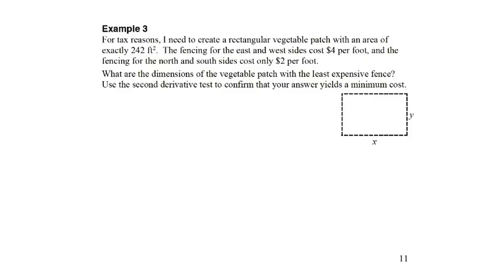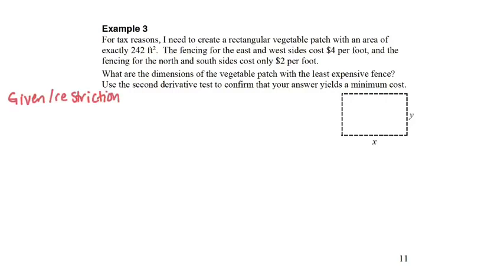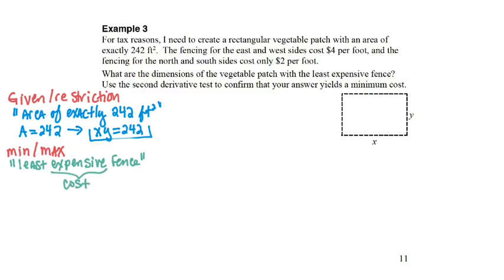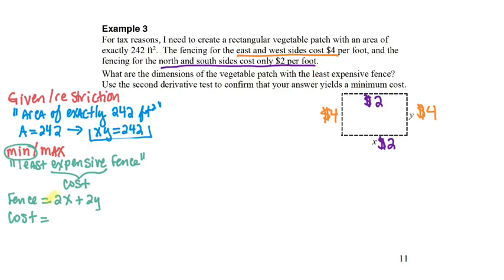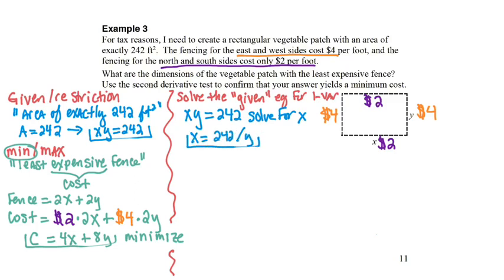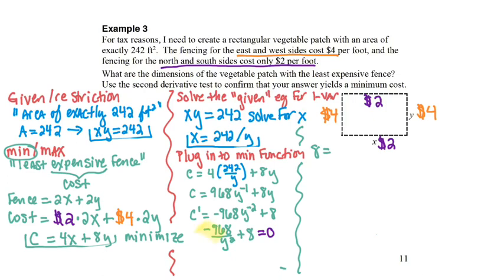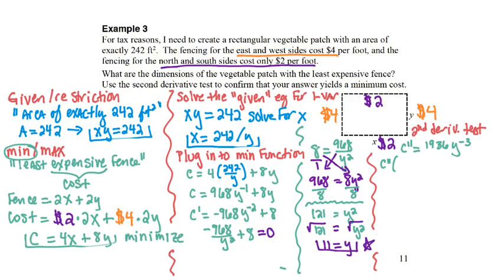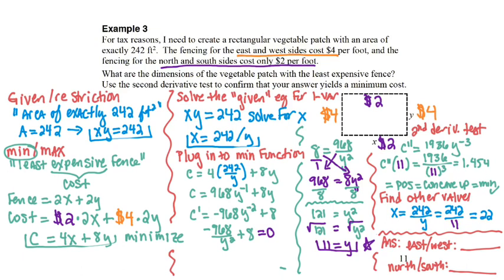Math 115 - Section 5.2 - page 3 - example 3